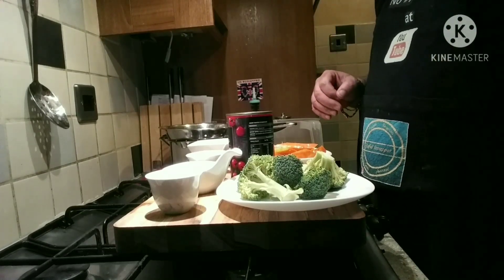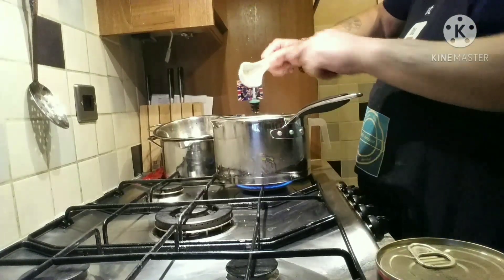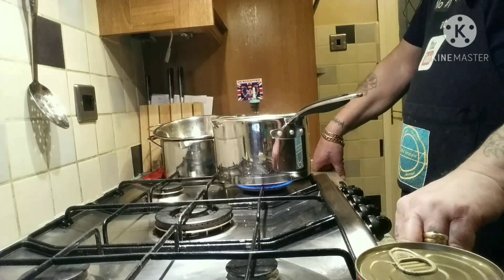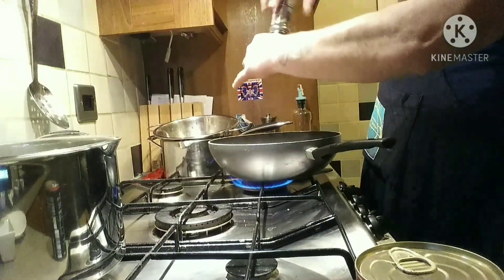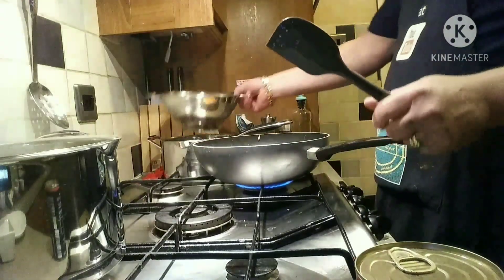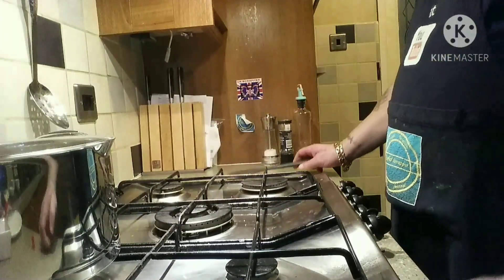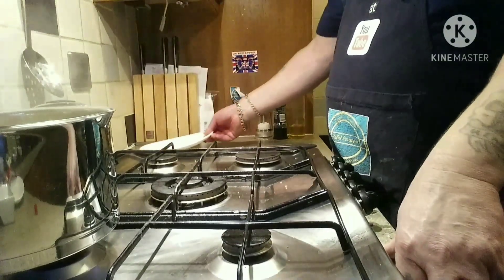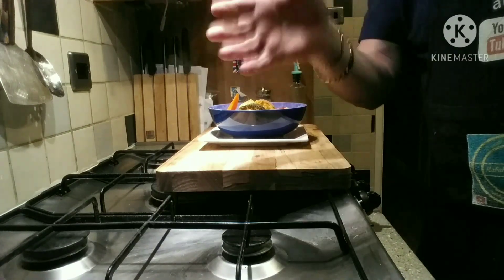easyspicyheartysoup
ingredients at the start of the video